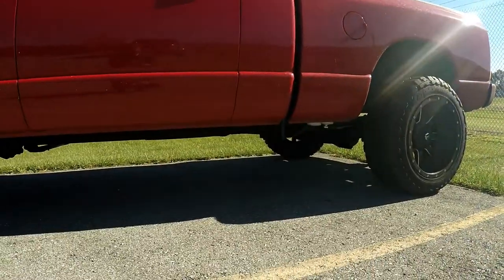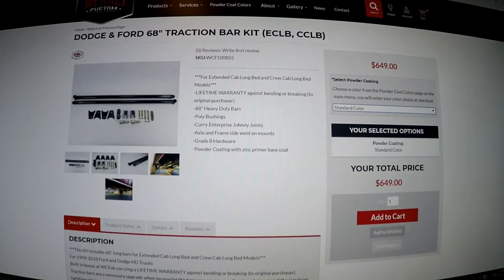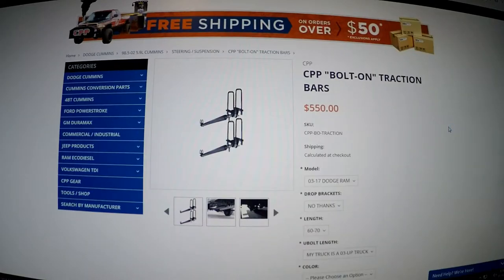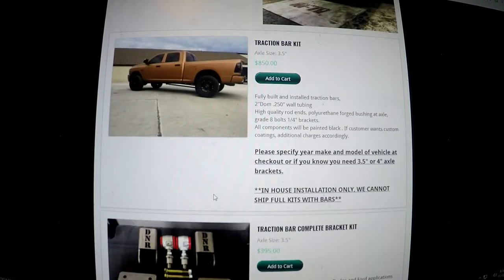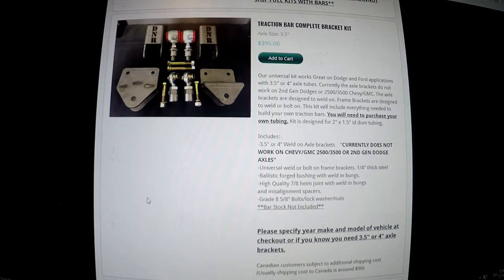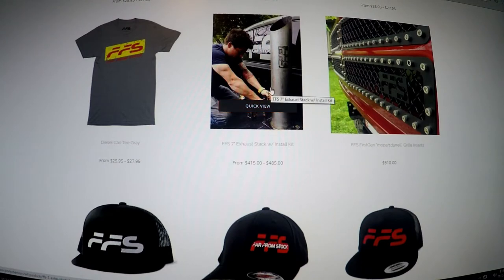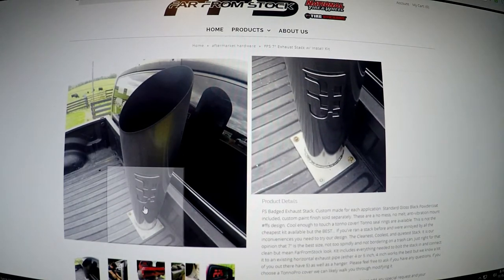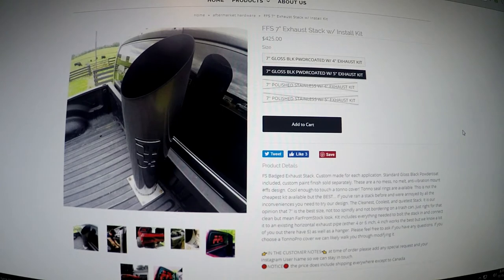Stack my Cummins?! HELP!!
Stack and Traction Bars on my Cummins.  Which one should I go with? I'm thinking Far From Stock/ Ruff Stuff Specialties.